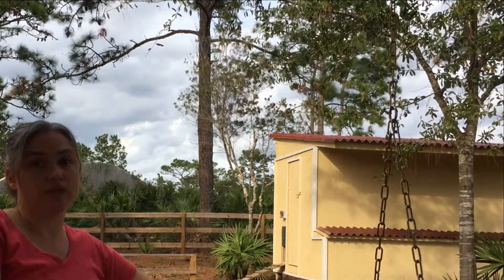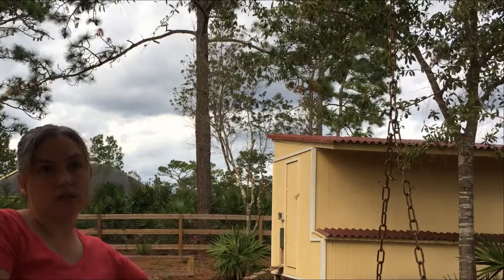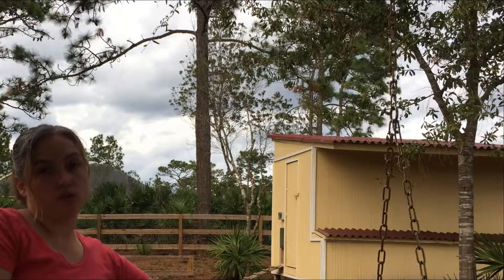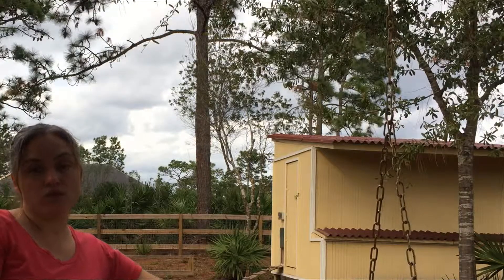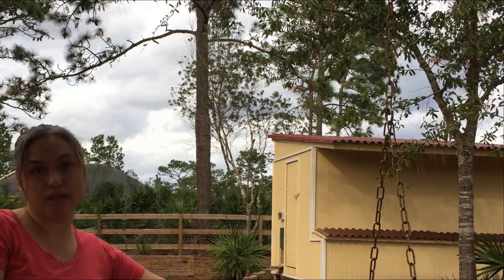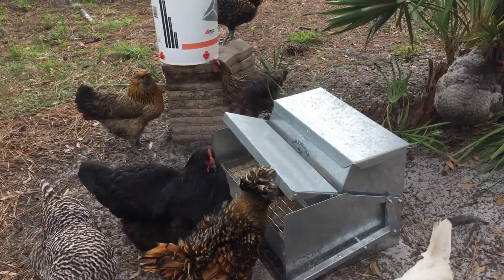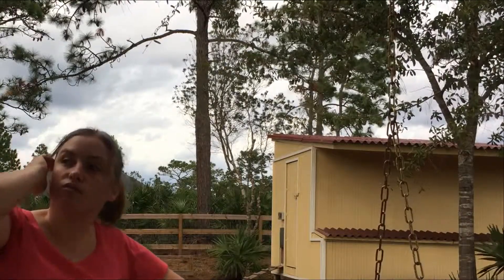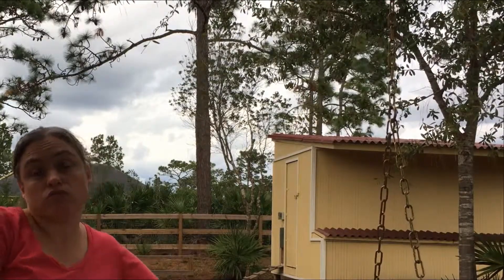Lessons Learned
This video explains some of the lessons that we learned in the first 9 months after getting our chicks.

Links to products and sites mentioned in the video:

Brinsea Brooder on Amazon

Grandpa's Feeder on Amazon